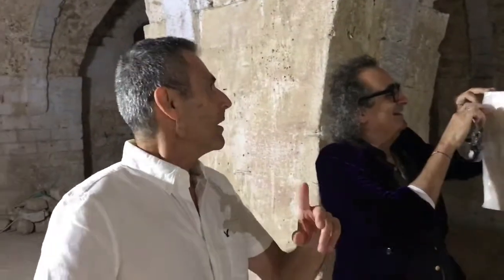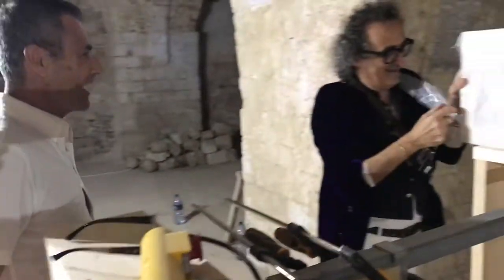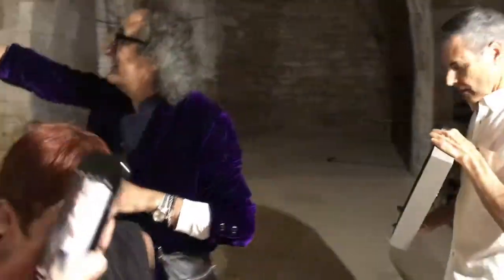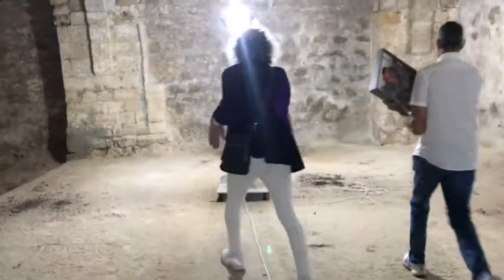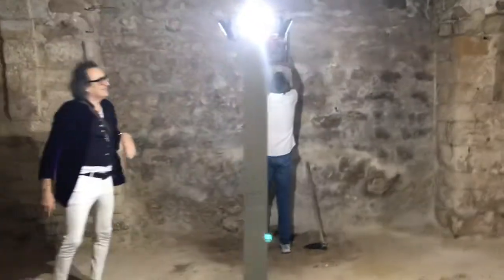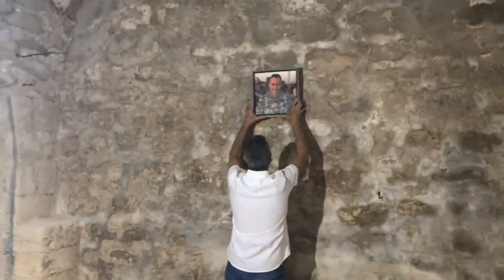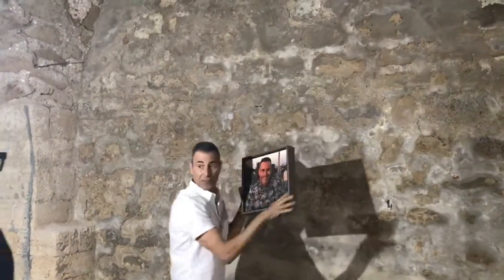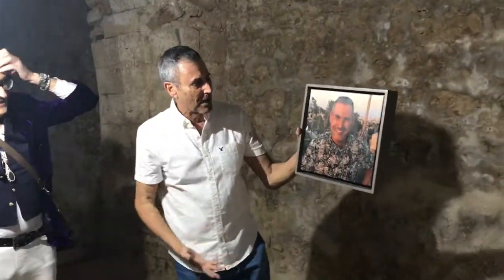Yigal Ozeri @ The Uri Geller Museum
New York City based Israeli artist Yigal Ozeri is best known for his large-scale cinematic portraits presenting Uri with a painting he drew of him.